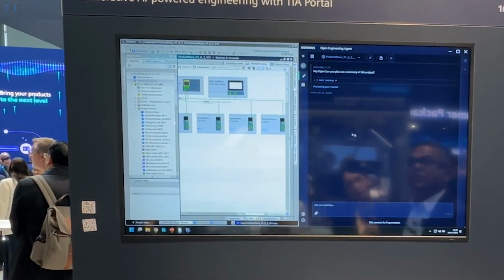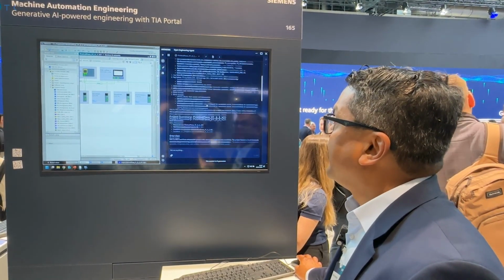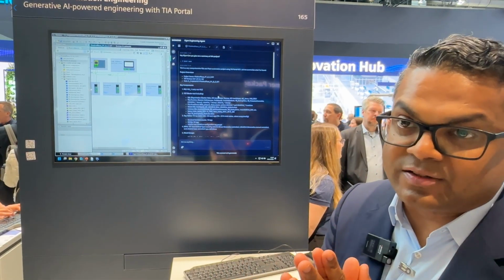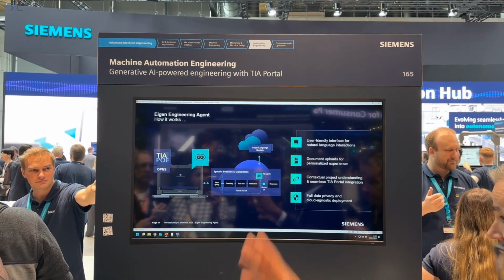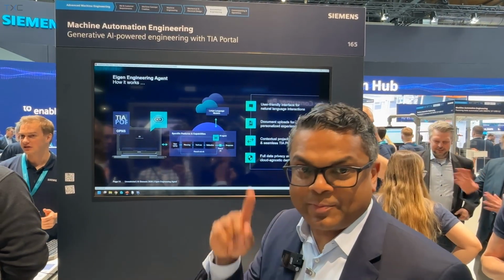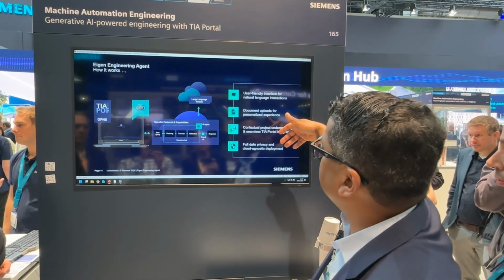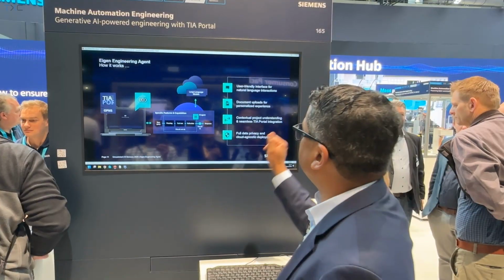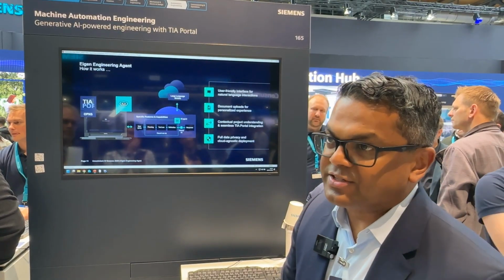The Race to Make Industrial AI Operational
This technical demo explores how agentic AI integrations operate alongside @SiemensTIA Portal to streamline industrial automation workflows. Rather than just generating isolated snippets of PLC code, we look at how the Eigen Engineering Agent leverages the TIA Portal Openness API to analyze existing projects, ingest local documentation securely, and accelerate engineering onboarding.